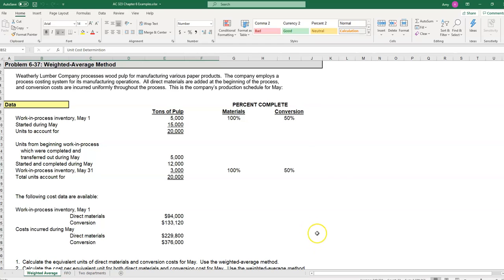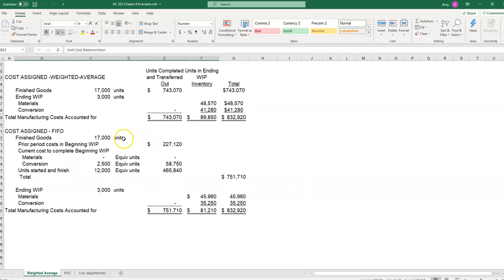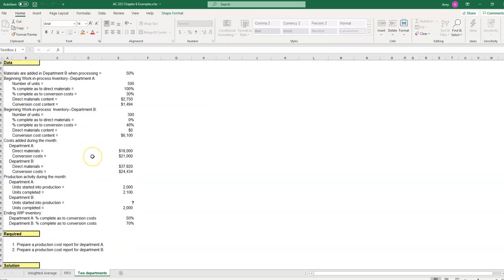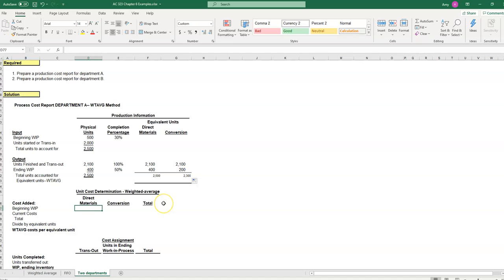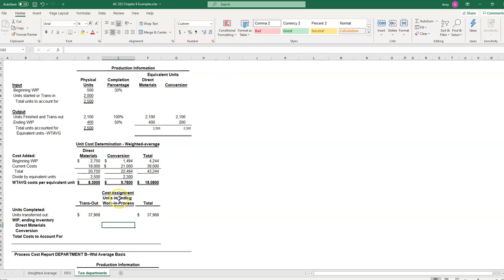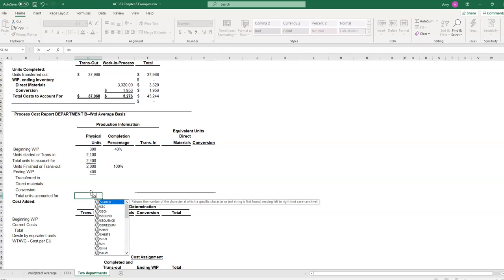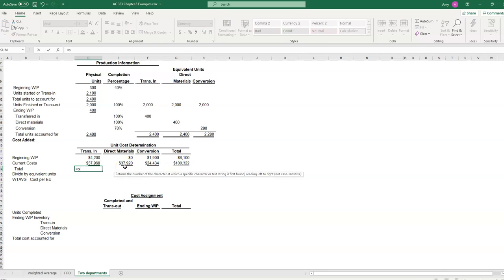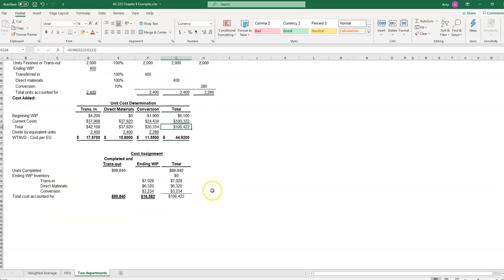AC 323 Chapter 6 Examples